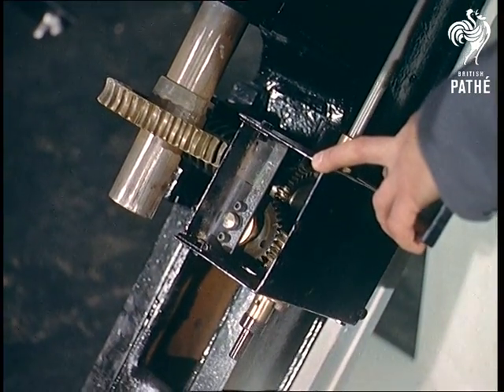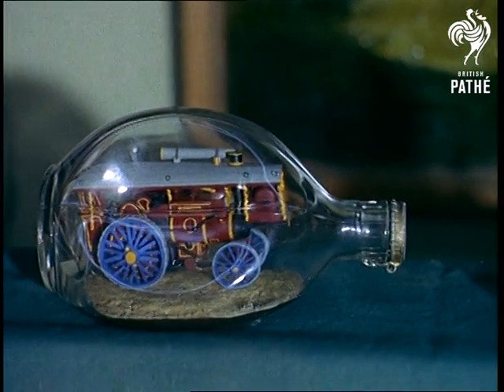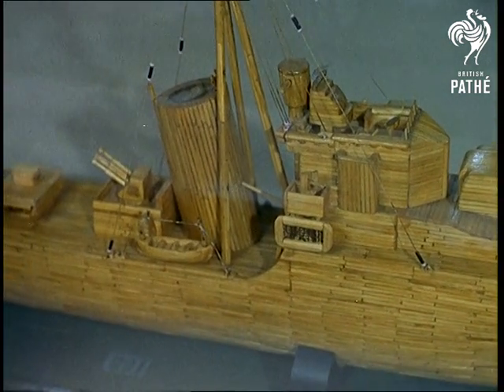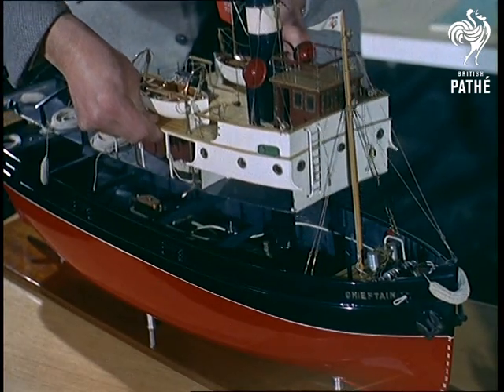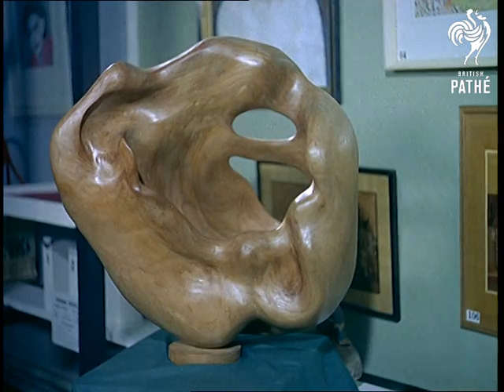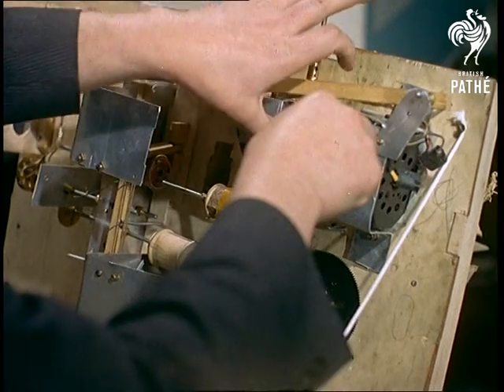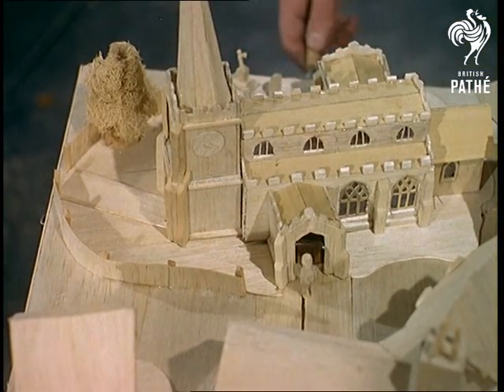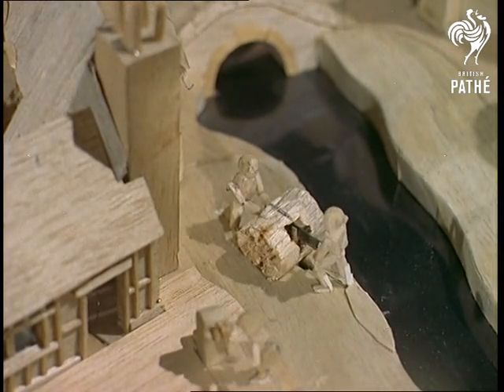Doctor's Hobbies (1957)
Royal Society of Health, London.

Odd story about an exhibition of articles made by doctors.  An illustration of the types of hobbies doctors have.

A doctor (not named) demonstrates a telescope he has made himself.  C/Us of various exhibits.  These include model ships and a steam traction engine in a bottle.  One large ship has been made of matchsticks - this was made at sea during the war by Doctor Henny (sp?).  A model of the river tugboat Chieftain has been entered by Doctor Fletcher.  Part of the tug is lifted off to show interior.

Paintings and sculpture are also present.  C/U of a modern wooden sculpture by Doctor Leask.   A hand carved replica of a Stradivarius violin is also seen.

Doctor Staunton demonstrates his model village which has moving figures.  They are powered by cotton reels and other odds and ends.  We see him fiddling with the mechanism then by turning a handle on the side, figures are set in motion.
 FILM ID:207.1